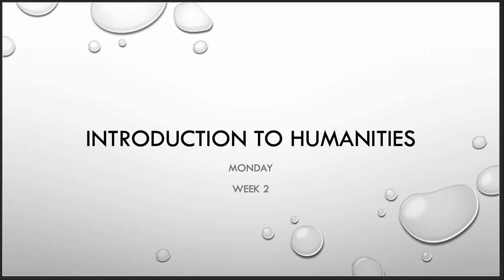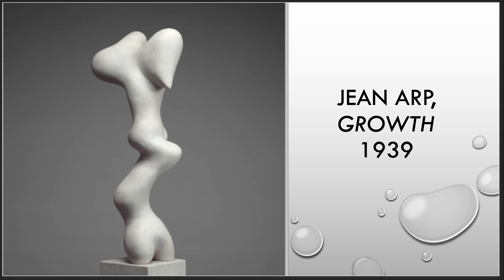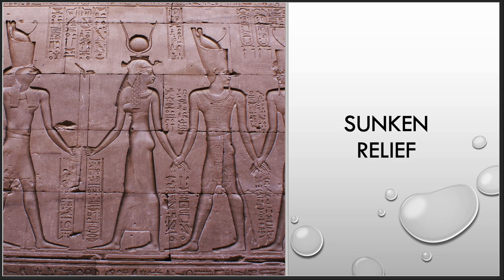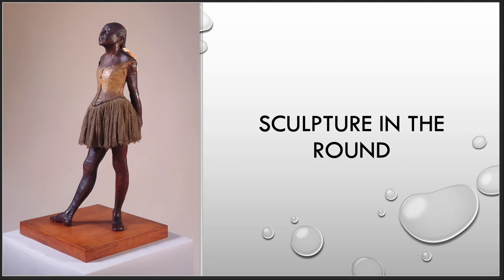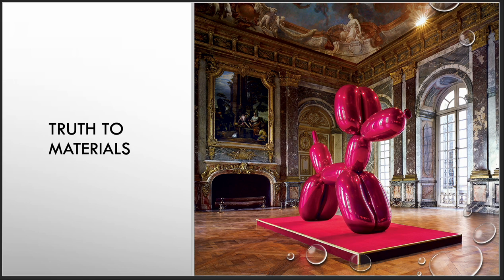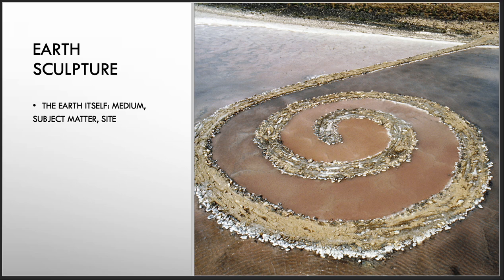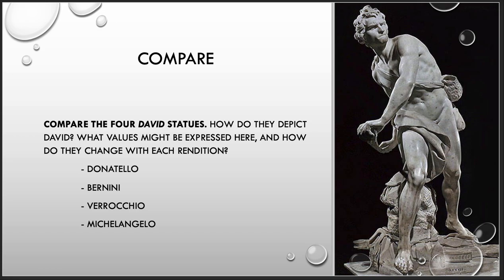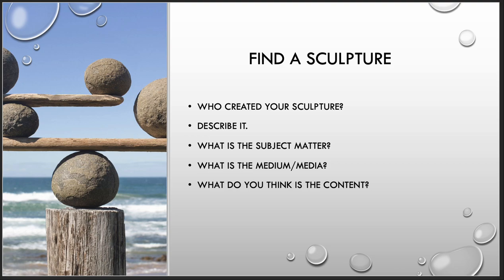SCULPTURE NARRATED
SCULPTURE